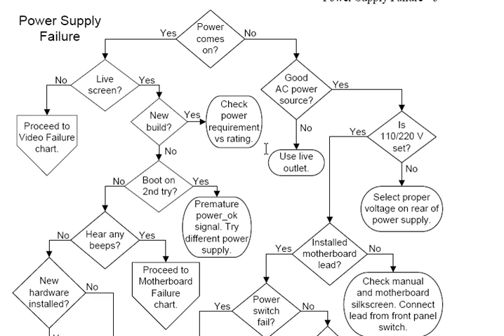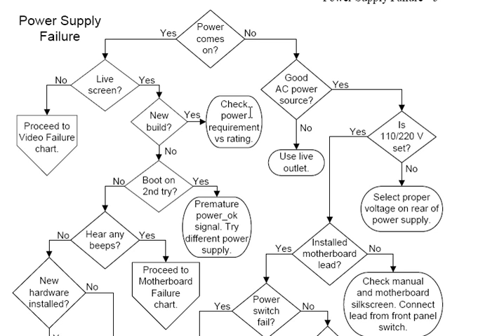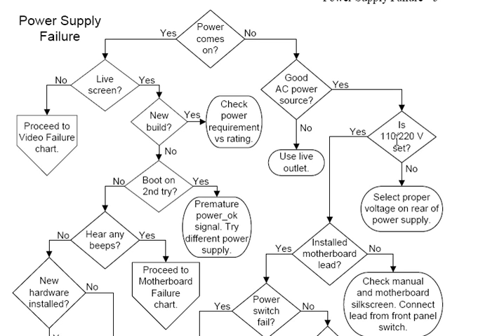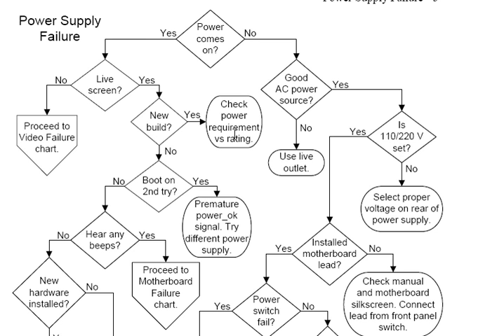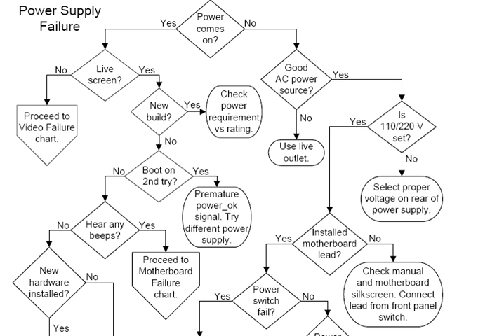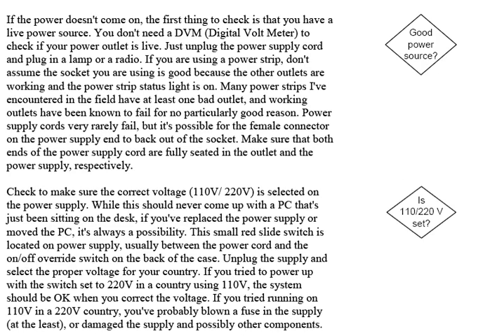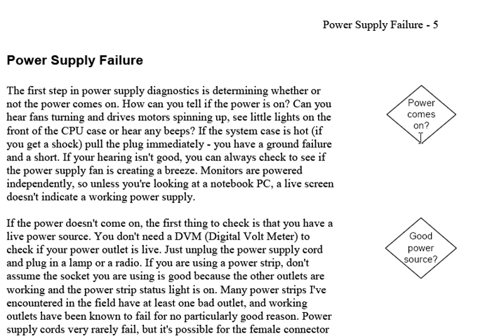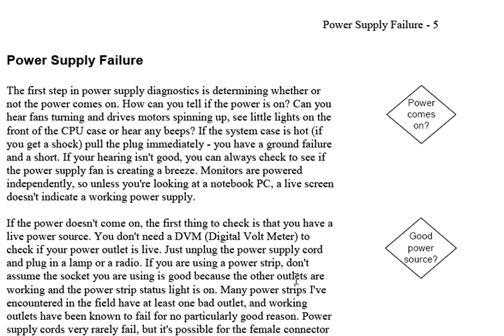ATX Power Supply Diagnostic - From Fonerbooks.com Computer Repair with Diagnostic Flowcharts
An introduction to using the power supply diagnostic flowchart from my book, Computer Repair with Diagnostic Flowcharts, or the draft flowchart on the